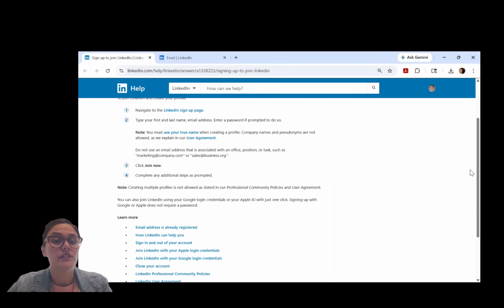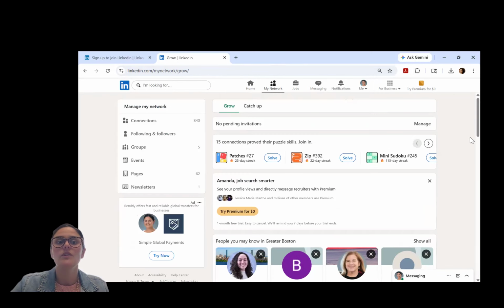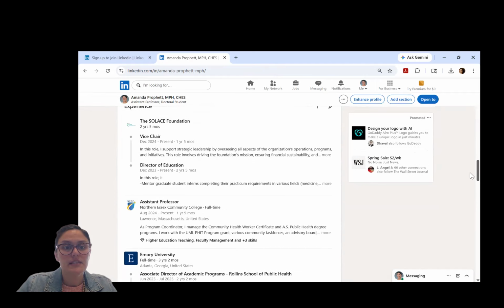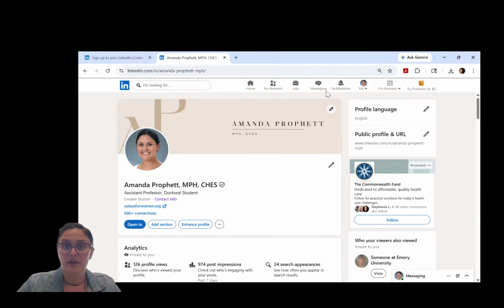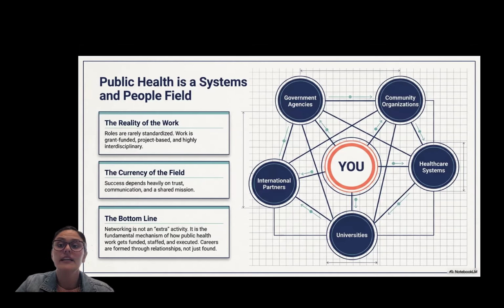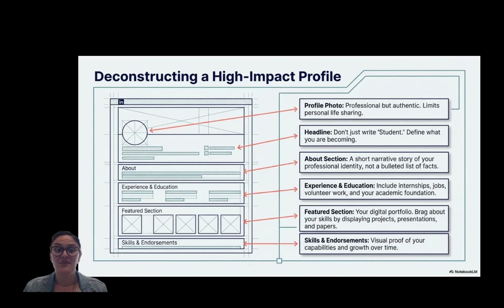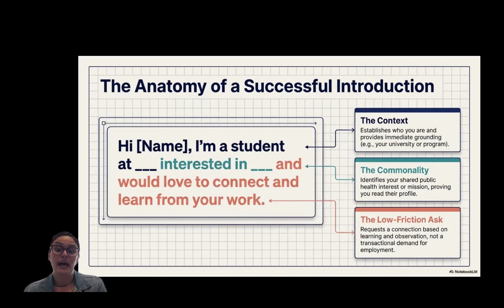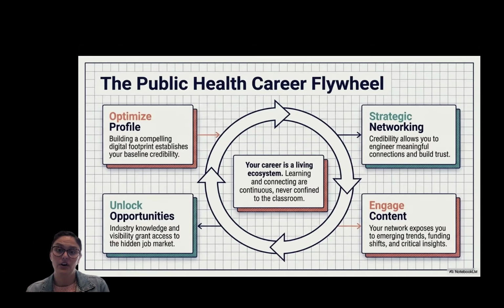PUBLIC HEALTH PATHWAYS HUB: Becoming | LinkedIn for Public Health Students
This video is part of the Public Health Pathways Hub (PHPH), an Open Educational Resource (OER) designed to help students explore, prepare for, and advance in public health careers.

OERs are freely accessible educational materials that can be used, adapted, and shared without cost, helping to increase access to high-quality learning resources for all learners.

Located within Section 3: Becoming, this video explores how public health students can build a professional digital presence and leverage LinkedIn as a powerful career development tool.

Many public health opportunities are filled through networking, referrals, and professional connections before they are widely advertised. In this video, you'll learn how to create a strong LinkedIn profile, showcase your skills and experiences, expand your professional network, and access the hidden job market.

Whether you're seeking internships, employment, graduate school opportunities, or mentorship, developing your online professional presence is an essential step in becoming a public health professional.

Learn more about the Public Health Pathways Hub and discover additional career development resources designed to support your public health journey.

**Licensing Notice**

You are free to share and adapt this material under the following conditions:

* **Attribution:** Credit the original author.
* **NonCommercial:** Do not use the material for commercial purposes.

Individuals appearing in this video provided written permission for their likeness, voice, and contributions to be included in the Public Health Pathways Hub and distributed under the **CC BY-NC-SA 4.0** license.